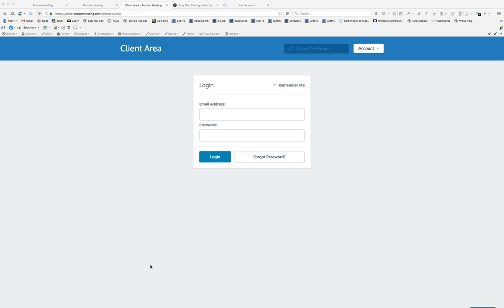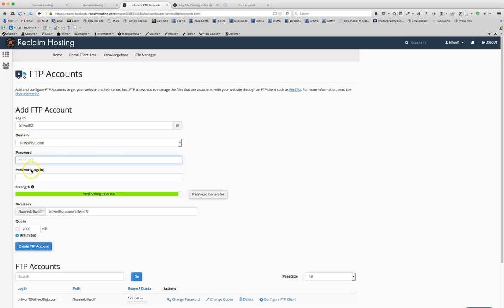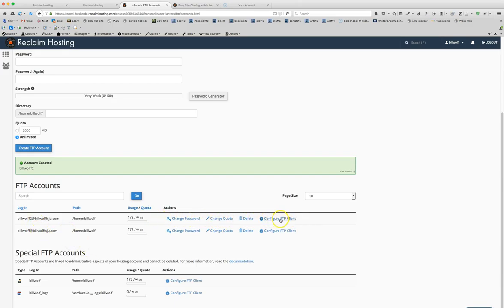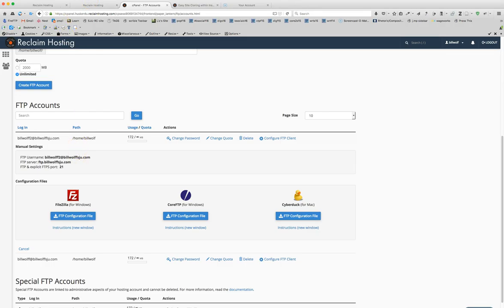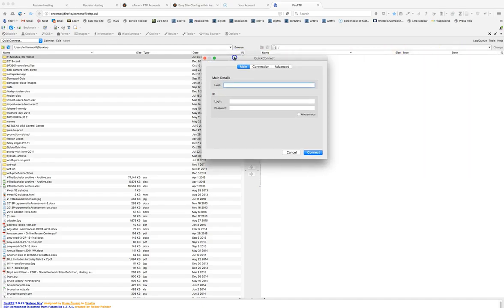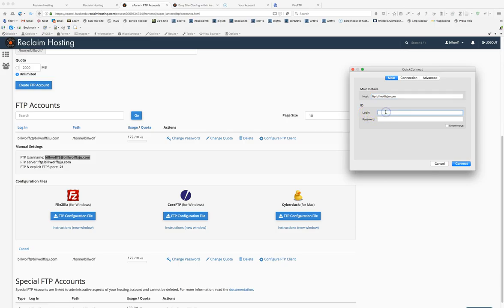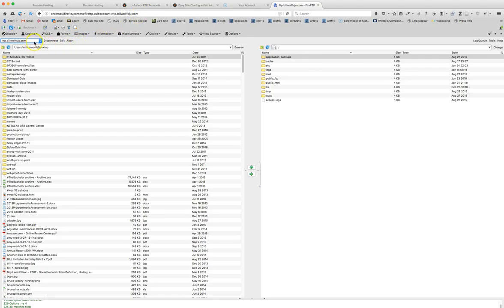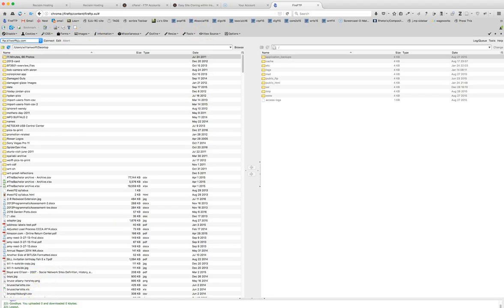Configuring FTP in Reclaiming Hosting and Logging in to FireFTP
This tutorial takes you through the process of configuring FTP access in Reclaim Hosting and then Logging in to FireFTP.